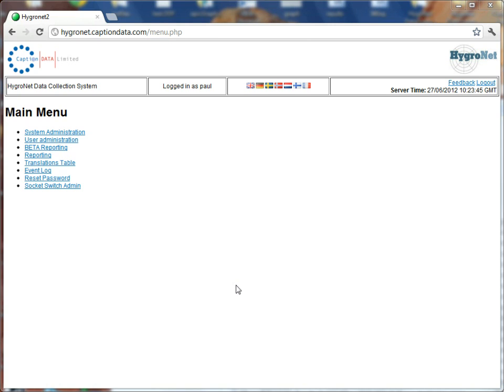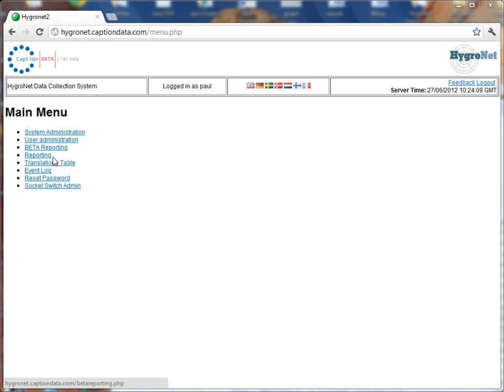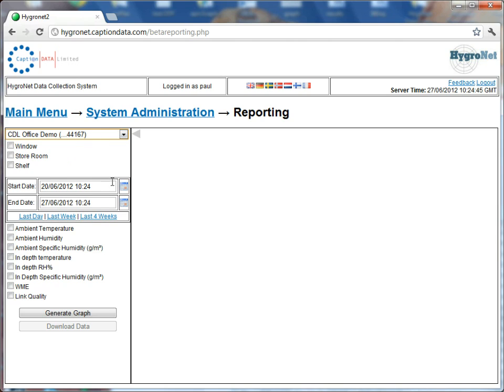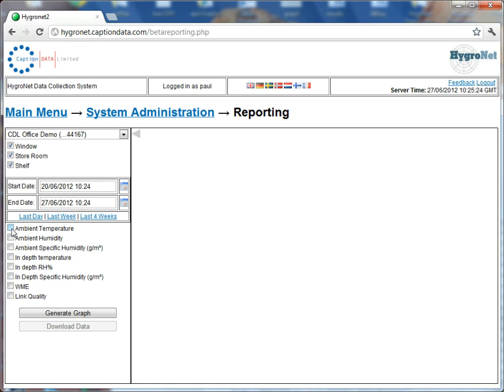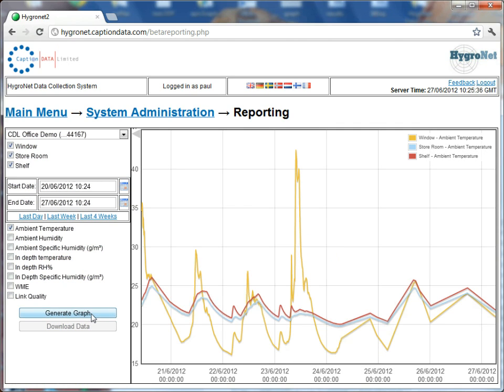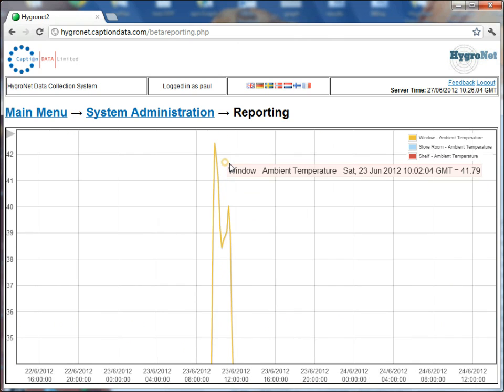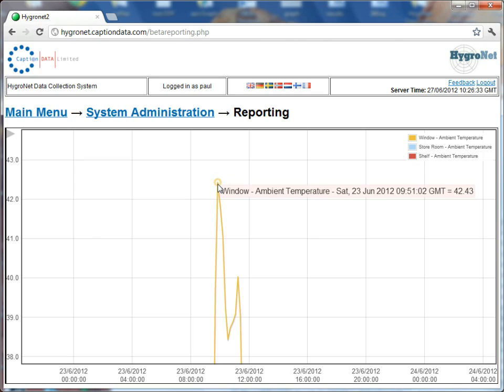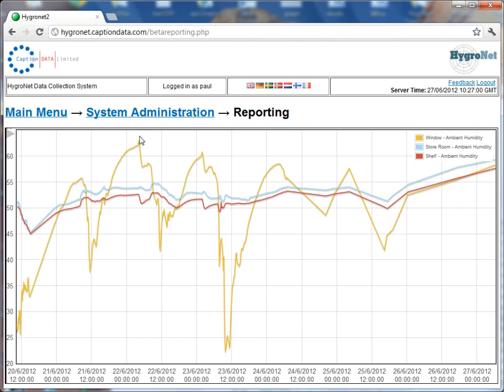HygroNet dynamic reporting page - remote temperature and humidity monitoring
Short overview of the web browser based, dynamic reporting page on the HygroNet web bureau.
Plot multiple sensors on one graph, zoom in and zoom out quickly and easily with mouse controls. Highlight individual data points on the reported data